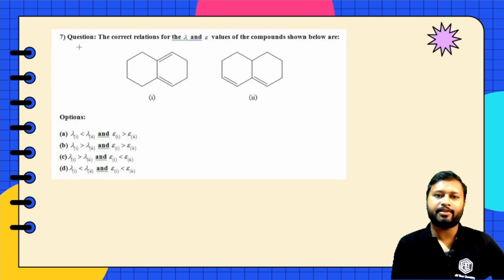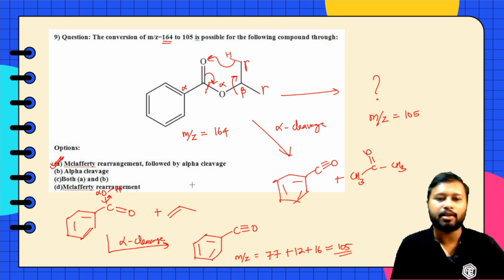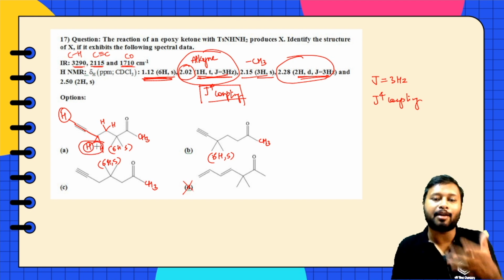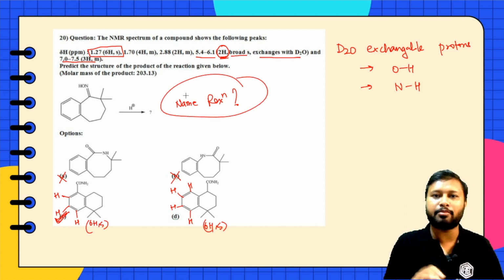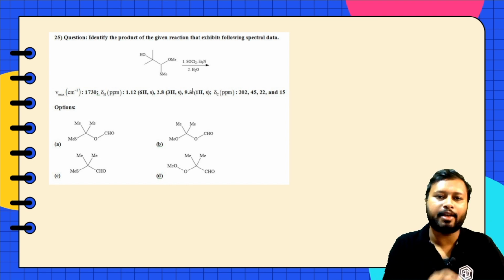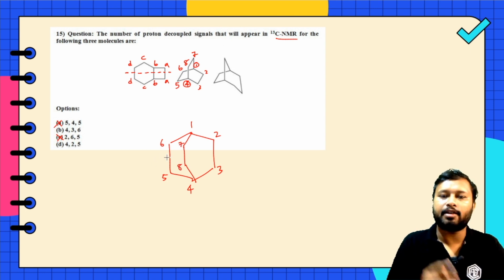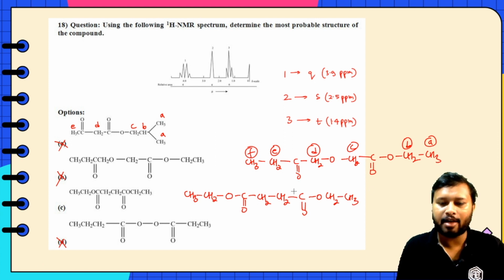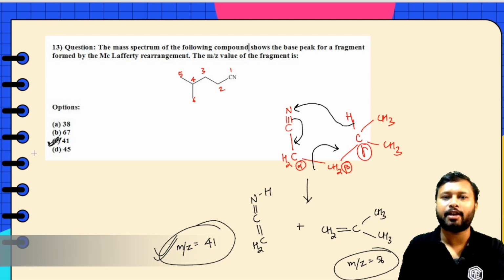10 Challenging Questions on: Organic Spectroscopy | 10 New Questions | All 'Bout Chemistry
The video is a part of 10 challenging questions series for coming CSIR NET Exam. In this video we will discuss questions on Organic Spectroscopy.

Time Stamp
00:00 Intro
02:51 Question 1
05:52 Question 2
10:01 Question 3
18:36 Question 4
23:00 Question 5
28:53 Question 6
34:51 Question 7
40:04 Question 8
43:34 Question 9
45:54 Question 10

50:32 Regarding Unacademy Classes